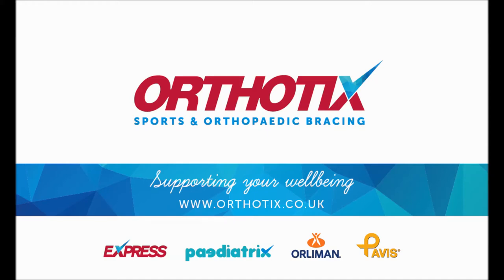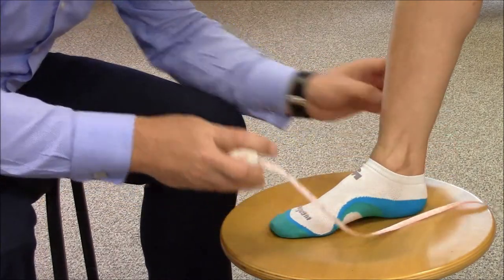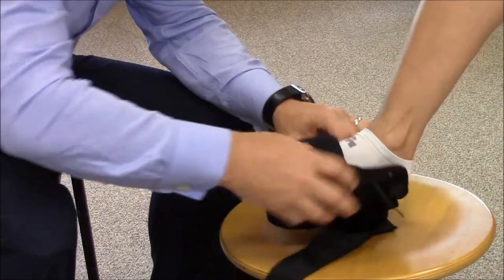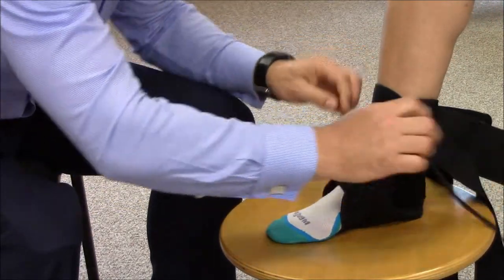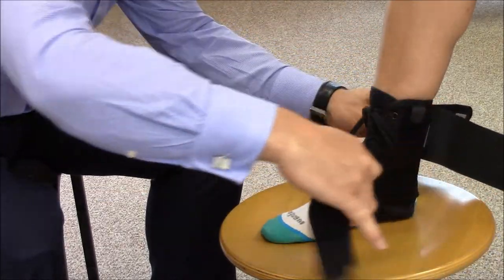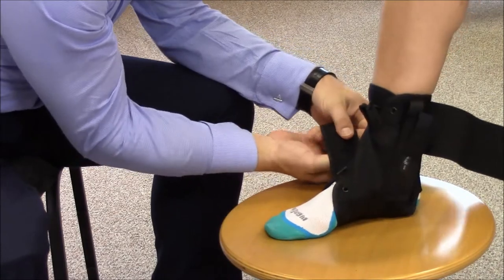ASO™ Ankle Stabiliser